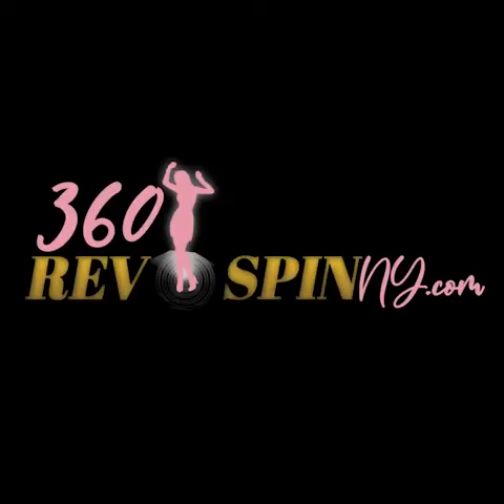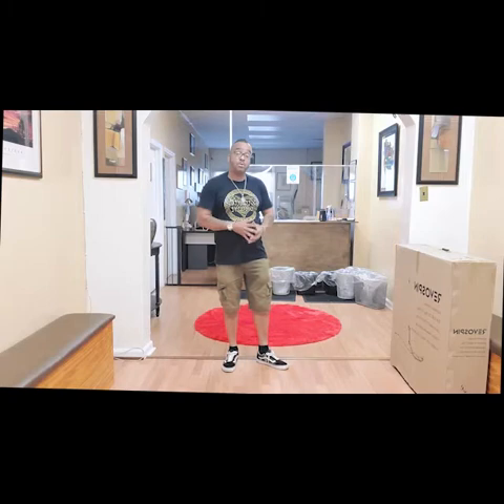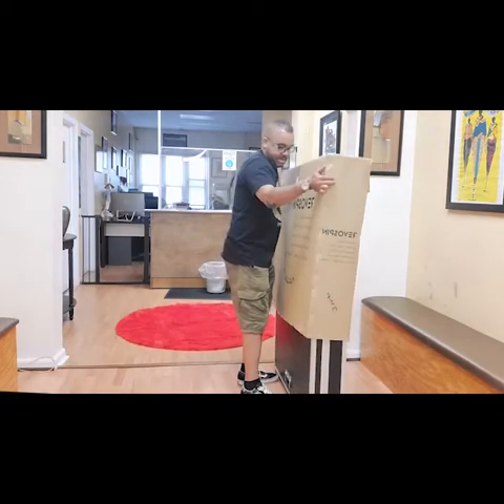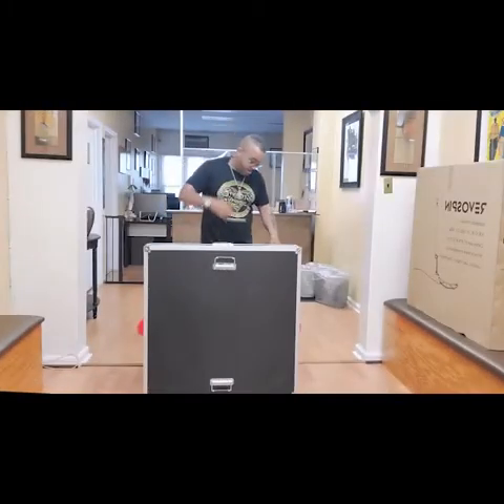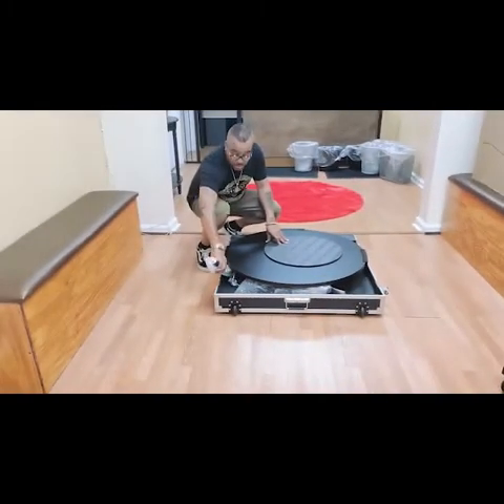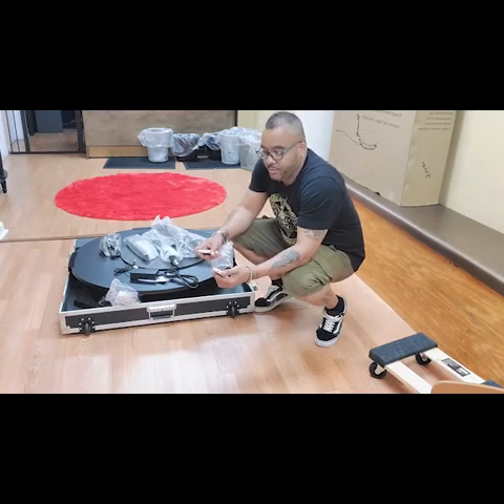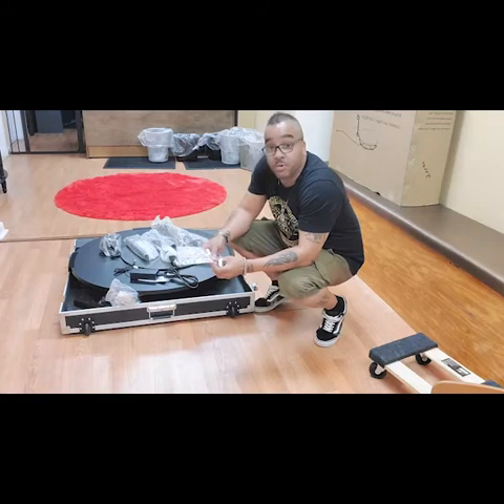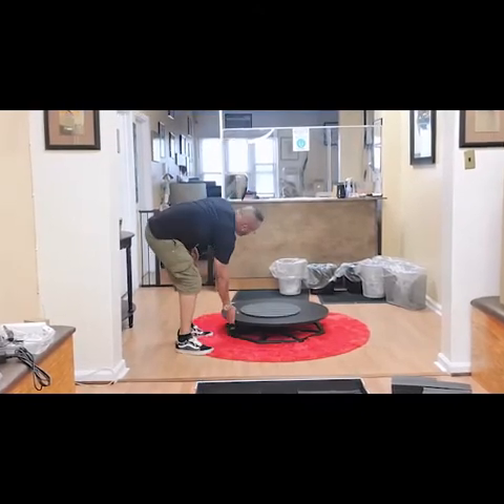Video Tutorial for 360RevoSpinNY.com 360 Video Spinners